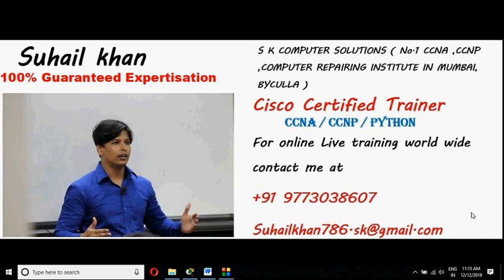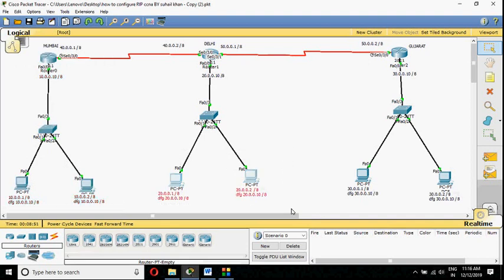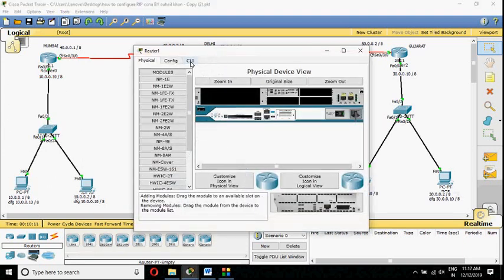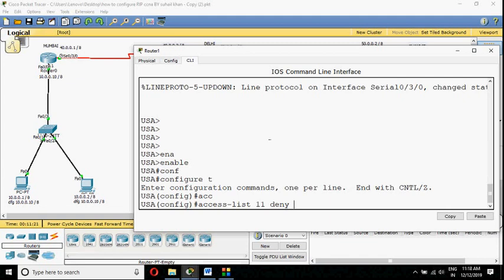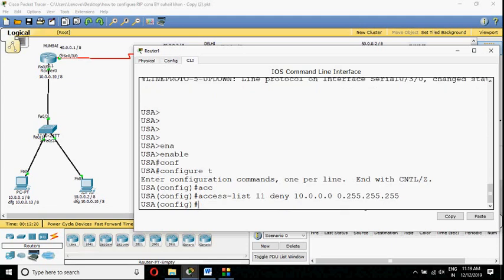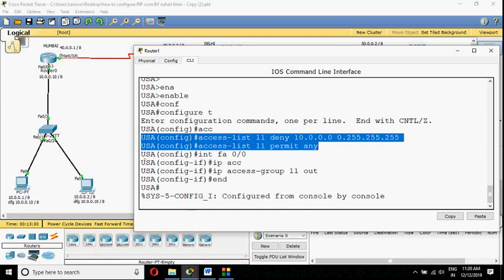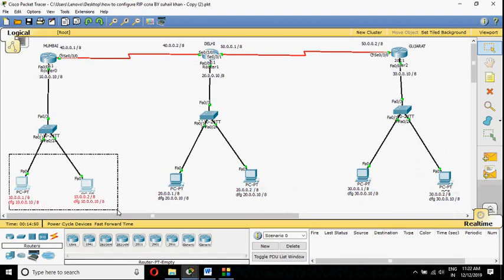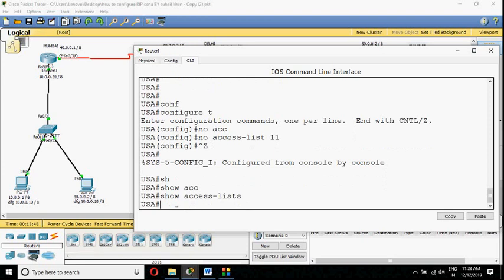Standard Access List (ACL) for the Cisco CCNA Part -2 CALL +91 9773038607 For Online Training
Lecture -13 (Standard ACL) Simple and Easy Method
How To Block Whole Network
Scenario: I want to block all 10 n/w to Reach 20.0.0.1/8  &  20.0.0.2/8 Using Standard ACL